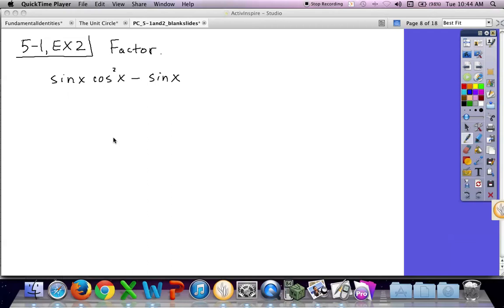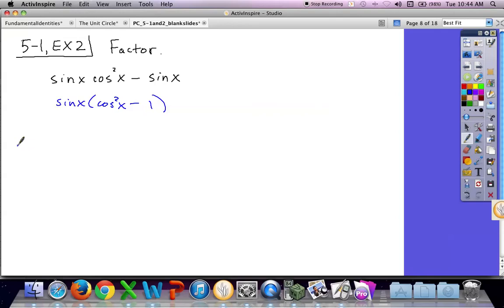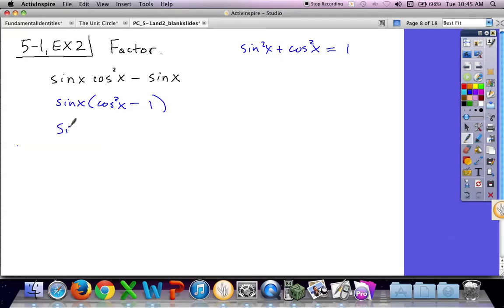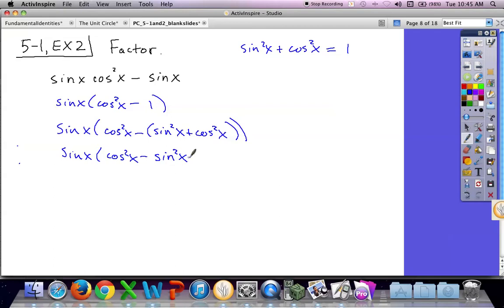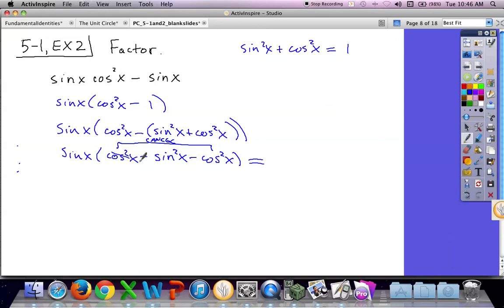PC 5 1and2 6